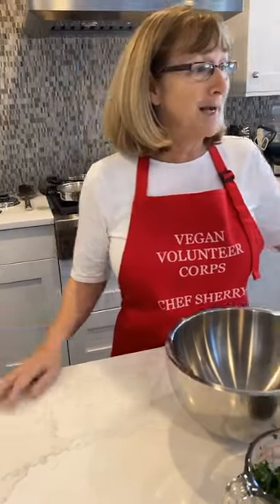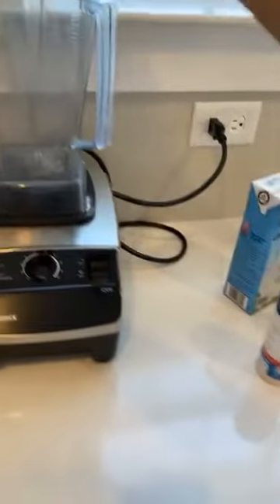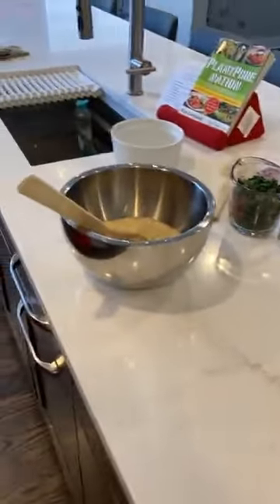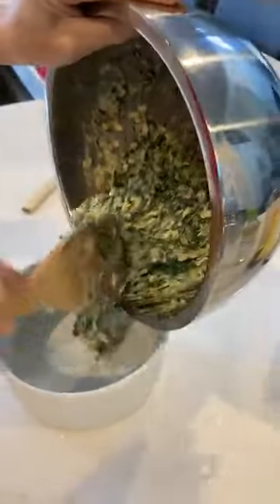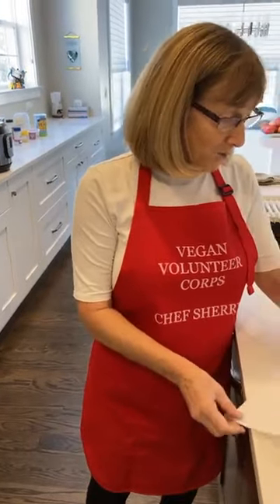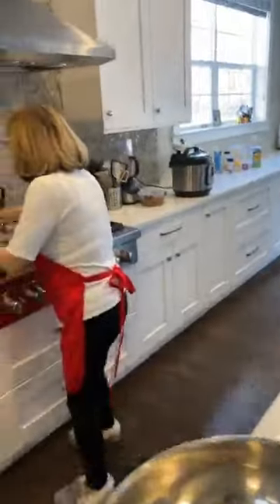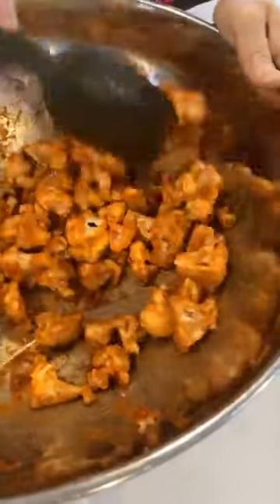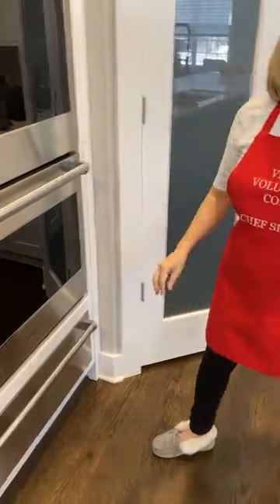Plant-Based Appetizers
SPINACH ARTICHOKE DIP by Kim Campbell
Ingredients:
For the Cheese Sauce:
½ cup raw cashews
1 ½ cups plant milk
1-2 tablespoons miso paste
5 tablespoons tapioca starch (tapioca flour)
2 tablespoons nutritional yeast flakes
½ teaspoon garlic powder
½ teaspoon onion powder
1 teaspoon lemon juice
¼ teaspoon sea salt
For the Filling:
1 cup artichoke hearts, chopped
½ cups red onion, finely diced
3 cloves garlic, minced
2 cups chopped frozen spinach (you can use fresh here too)
¼ teaspoon salt
¼ teaspoon black pepper
Directions:
Place the cheese mixture into a high powdered blender and blend until smooth and creamy.
In a saucepan, whisk the cheese mixture over medium heat until thick and bubbly. It will appear to get lumpy but if you are patient, it will become evenly thickened and stretchy within 5 minutes.
Fold the filling mixture into the cheese mixture until all ingredients are completely combined. Place the ingredients into an oven safe dish and bake for 20 minutes. You may want to stir it halfway through.
Once fully cooked, broil for 3 minutes or until the top becomes golden brown. Serve with bread, veggie chips or whatever you like.

ROASTED SRIRACHA CAULIFLOWER BITES created in Thug Kitchen Cookbook
Ingredients To Coat Cauliflower:
2 medium heads cauliflower (about 2 pounds)
½ cup flour (whole wheat or brown rice flour)
½ cup water
Ingredients for Hot Sauce:
½ cup Sriracha or similar style hot sauce
¼ cup rice vinegar
½ teaspoon low sodium soy sauce or tamari
Directions:
1. Preheat oven to 450 degrees and place parchment paper on a large baking sheet
2. Whisk together the flour and water in a large bowl until batter is smooth.
3. Toss small pieces of cauliflower bites into bowl and coat with flour and water mixture.
4. Spread coated cauliflower on baking sheet and bake for 15 minutes.
5. While cauliflower is baking, make the hot sauce by taking a small saucepan and add all of the hot sauce ingredients. Cook over low heat until the sauce is warm but not bubbling. Turn off heat.
6. Take cauliflower out of oven and toss back into the large bowl that has been cleaned. Mix in the hot sauce and thoroughly coat all pieces. Place cauliflower pieces back on baking sheet and bake an additional 3-5 minutes.
7. Serve hot or at room temperature with or without Peanut Dipping Sauce below. I eat them without any sauce to keep them fat free.
PEANUT DIPPING SAUCE
Whisk together in a bowl the following ingredients:
¼ cup warm water
¼ cup plus 2 tablespoons creamy peanut butter
2 tablespoons rice vinegar
2 tablespoons lime juice
2 teaspoons minced fresh ginger
1 teaspoon low sodium soy sauce or tamari
1 teaspoon maple syrup or agave syrup